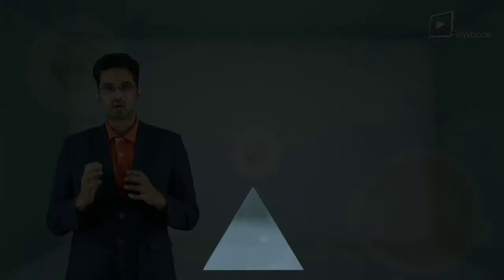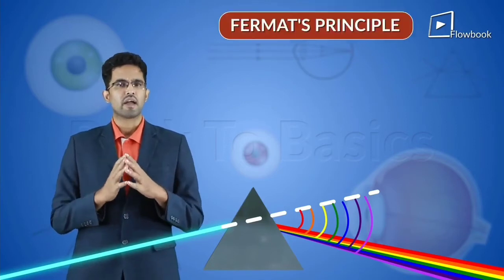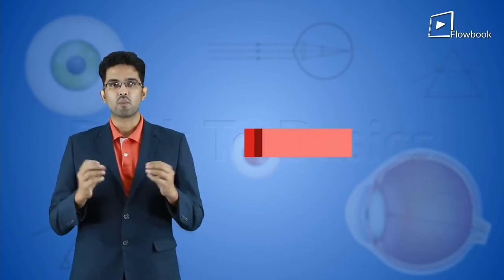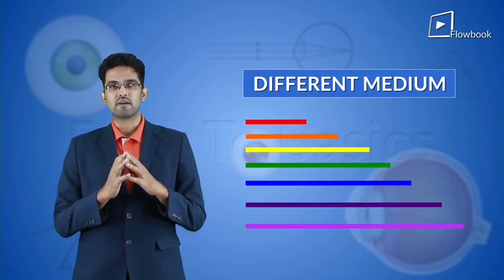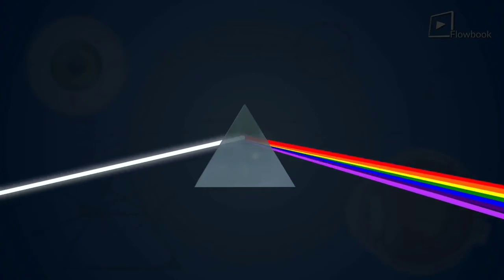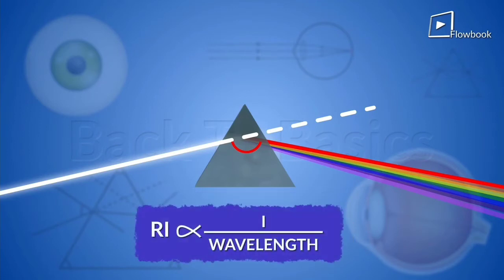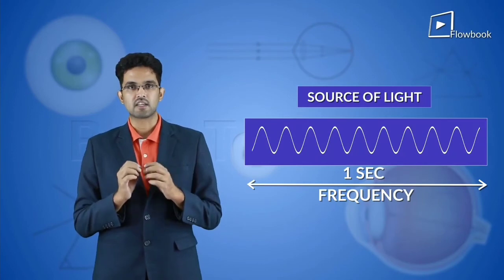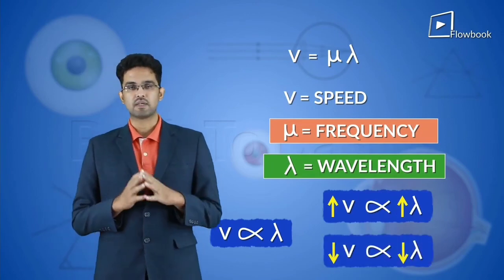Dispersion Of Light